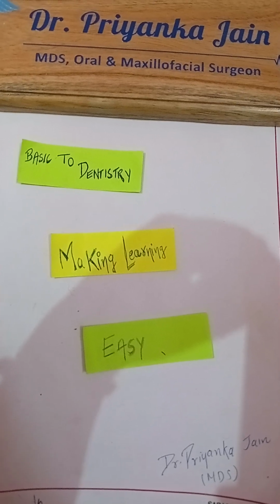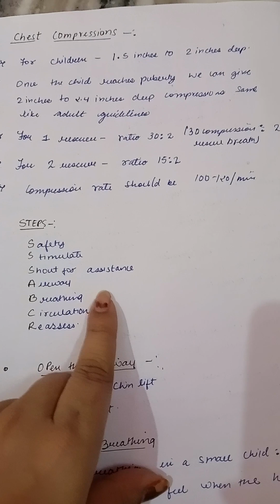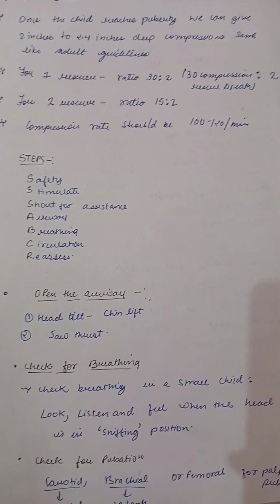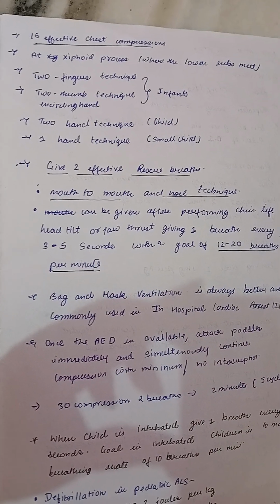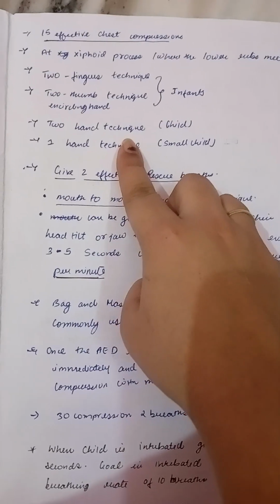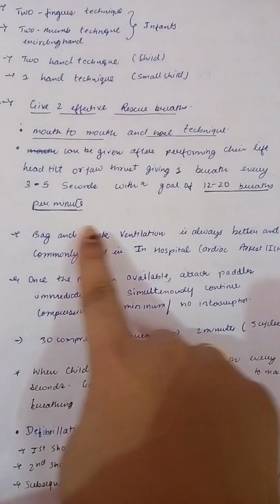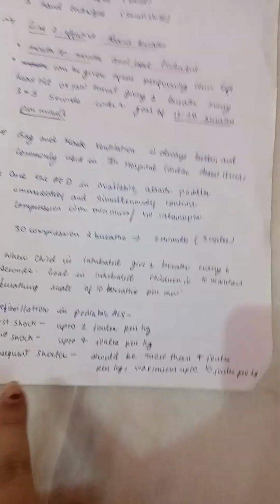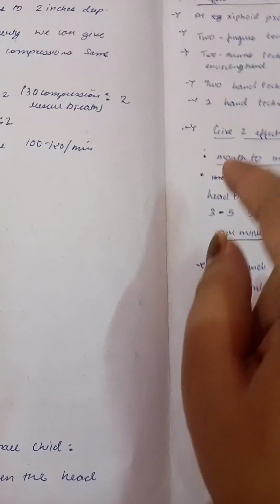BLS 8 Basic Life support ( Basic To Dentistry) @ Making Learning Easy by Dr.Priyanka Jain (MDS)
Basic Life support # BLS pediatric BLS#PALS compression # breathing # airway management # obstruction of airway basic science # MEDICAL SCIENCE # Emergency oral surgery # dentistry # dental maxillofacial bds # mds simplified
Queries-
bds
mds
dental subject
studying dentistry
basic science
Impaction
local Anesthesia
Exodontia
maxillary sinus
shock
BASIC LIFE SUPPORT
dentistry topics